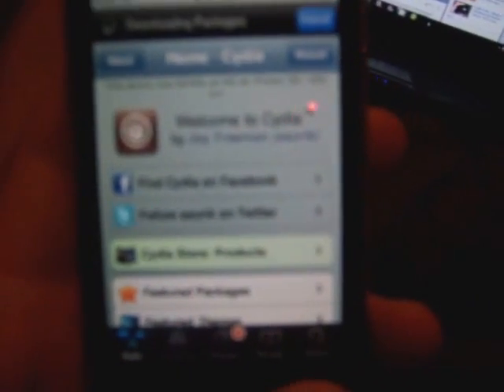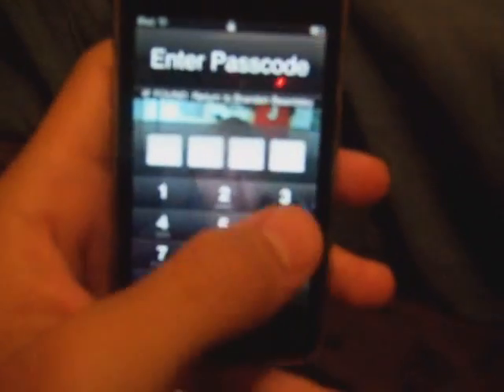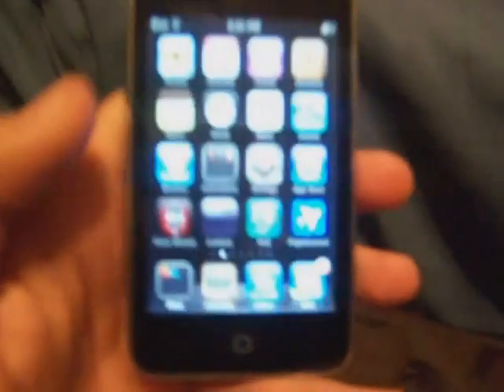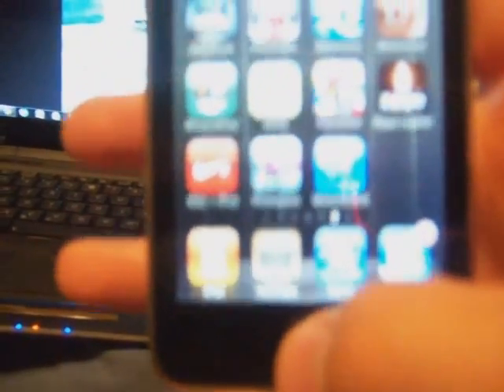HOW TO GET MULTITASKING, WALLPAPERS, BATTERY PERCENTAGE, AND iPOD APP ON iPOD TOUCH 2ND GEN!!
This Video shows you how to get all the awesome features that don't come standard on the 4.0 firmware such as MULTITASKING, WALLPAPERS, BATTERY PERCENTAGE, AND AN iPOD ICON to replace music and videos app.

Steps- Go to Cydia, search features, select iPod 2nd Gen, install, confirm, go to winterboard, and select "iPod, Wallpaper, Tasking"

SHOUT OUTS-